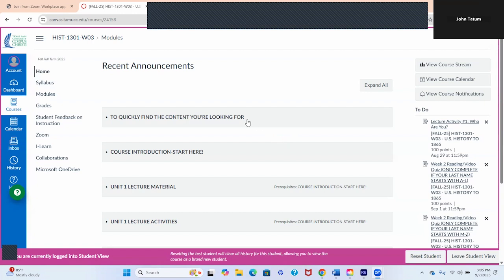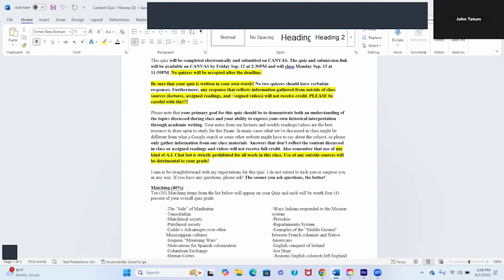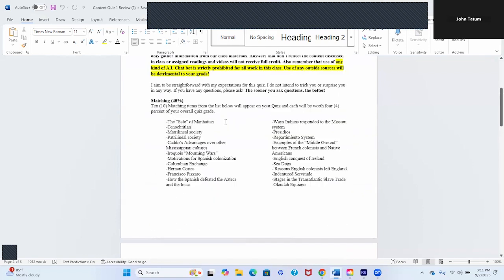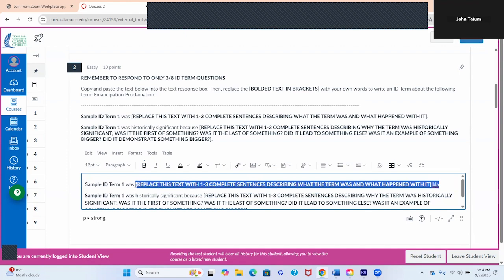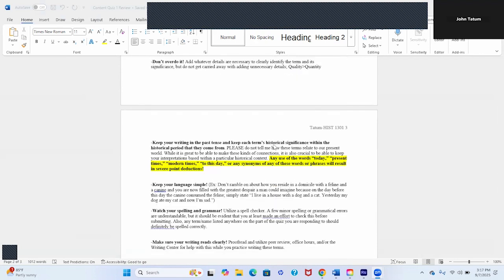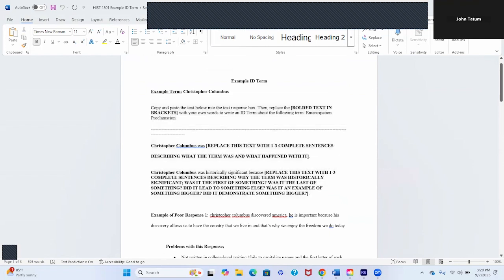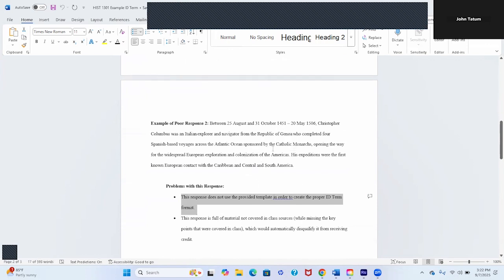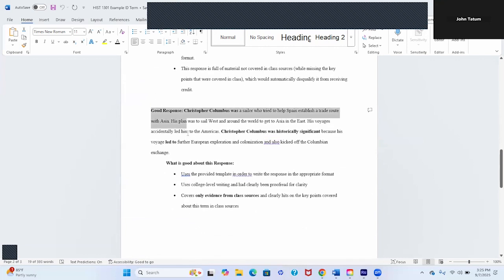Content Quiz Walkthrough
Fall/Spring HIST 1301/1302